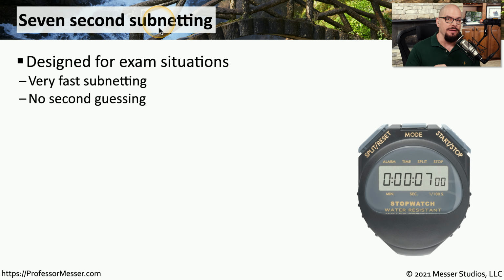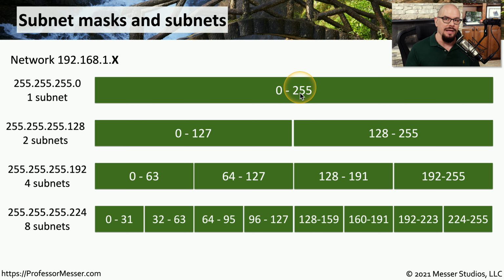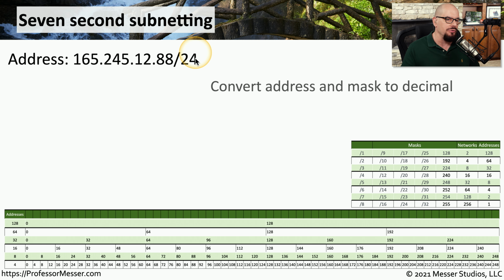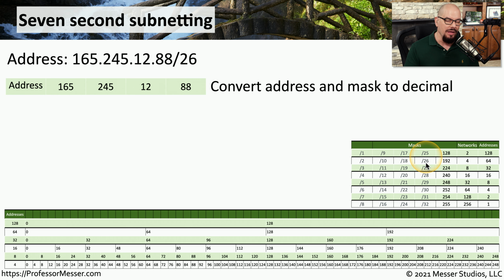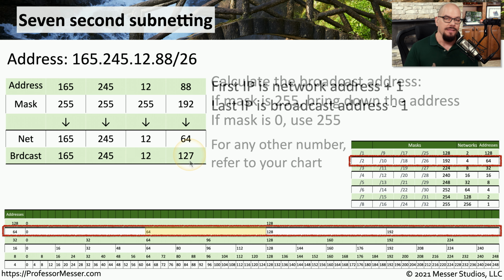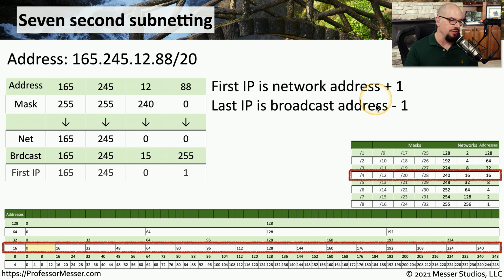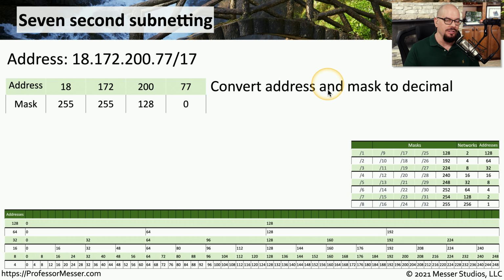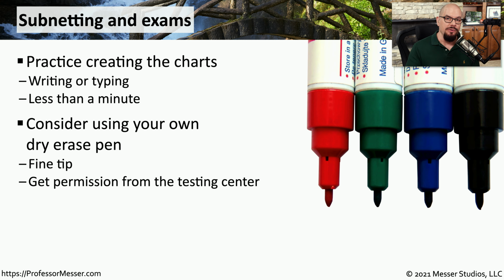Seven-Second Subnetting - N10-008 CompTIA Network+ : 1.4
My seven-second subnetting method is a shortcut that puts the emphasis on speed and requires effectively no math. In this video, you’ll learn the seven-second subnetting method and how it can be used to quickly answer subnetting questions on your exam.